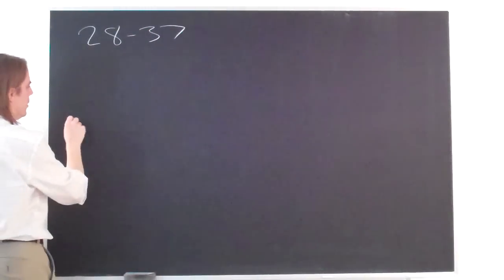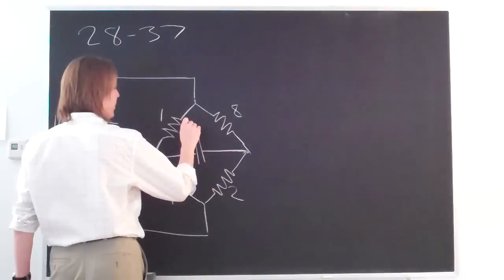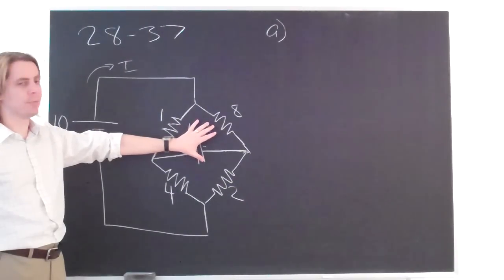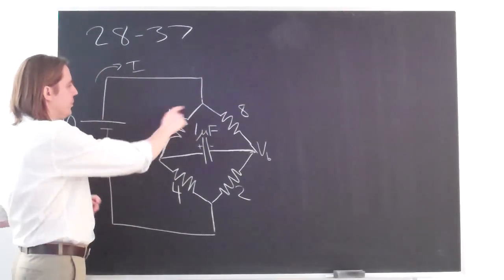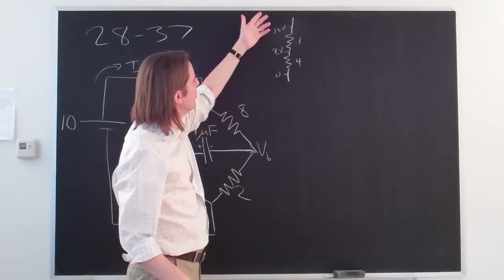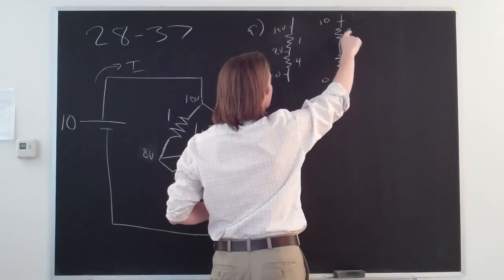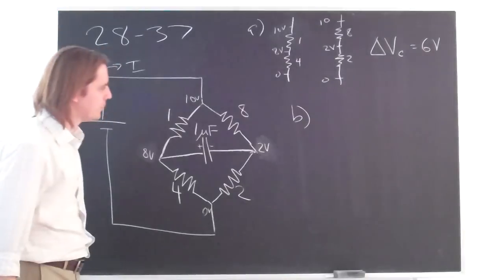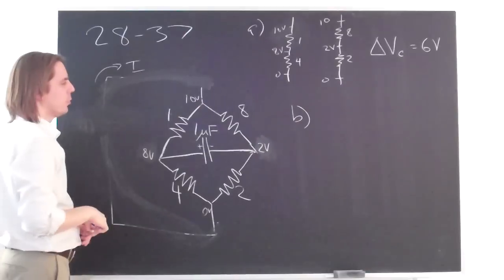28-37 Capacitor Circuit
A complicated capacitor and resistor circuit. What is the steady state voltage across the capacitor?